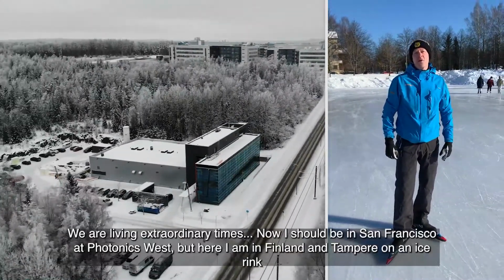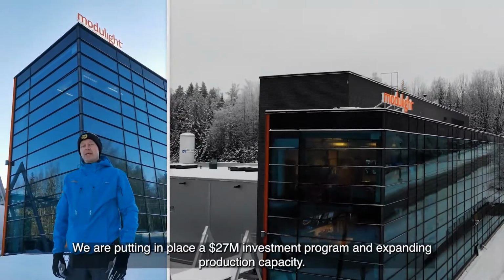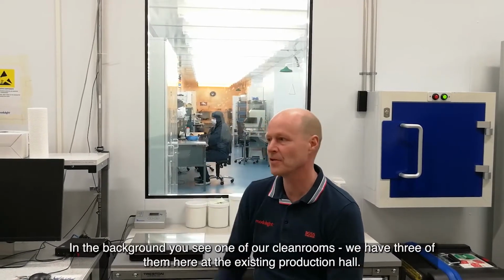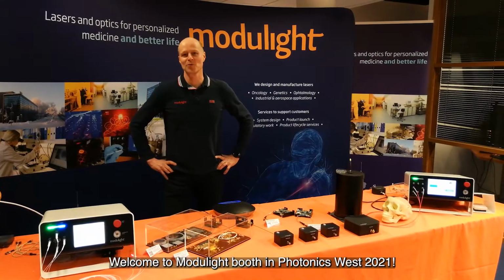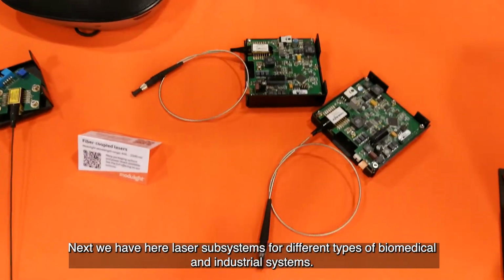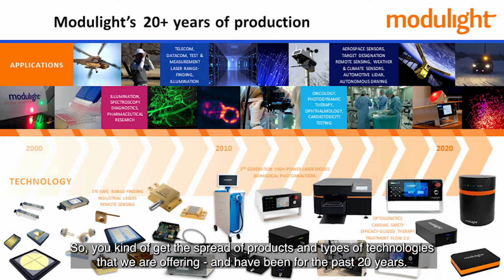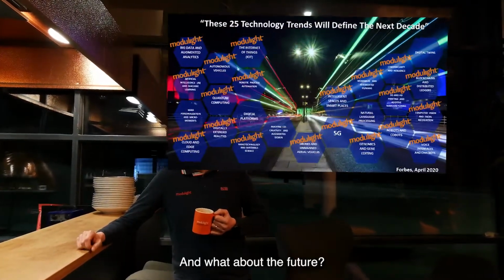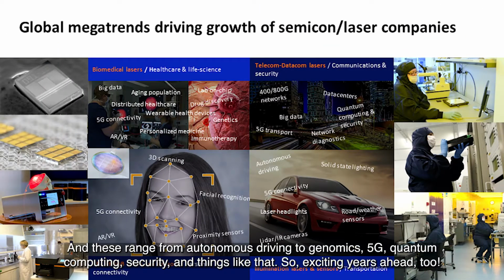MODULIGHT - 20-year Semiconductor Experience Fueling Solutions PHOTONICS+2021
MODULIGHT designs and manufactures lasers and optics for personalized medicine and better life. Our 20-year semiconductor experience translates to laser solutions for datacenters, autonomous driving, AR/VR, cancer treatment, and genetics. We offer customization and full-range services, like maintenance and laser design & manufacturing.

MODULIGHT is a member of EPIC – European Photonics Industry Consortium, the largest photonics industry association in the world.